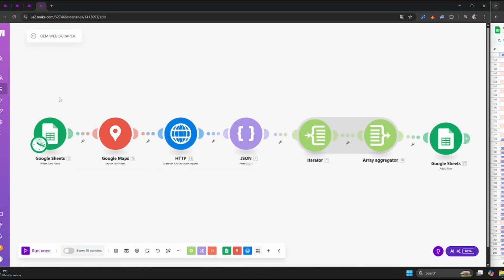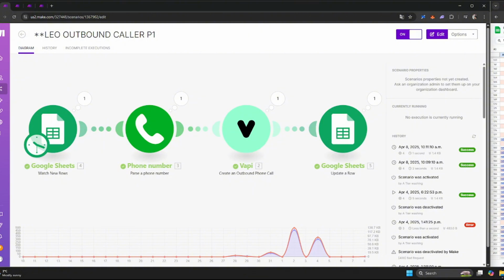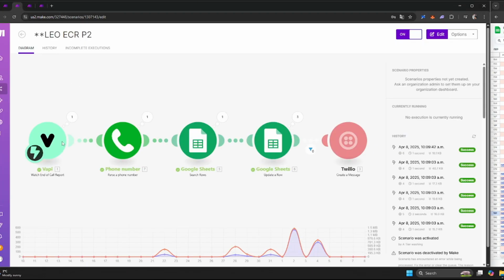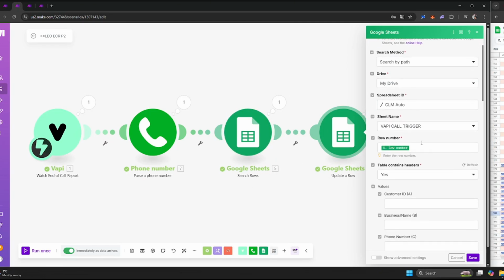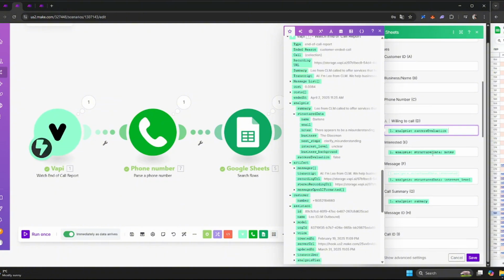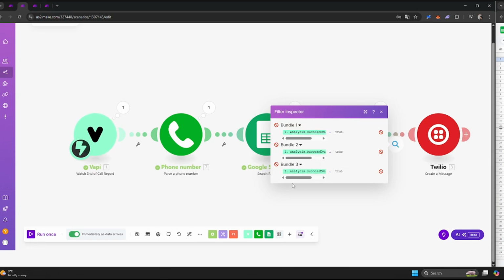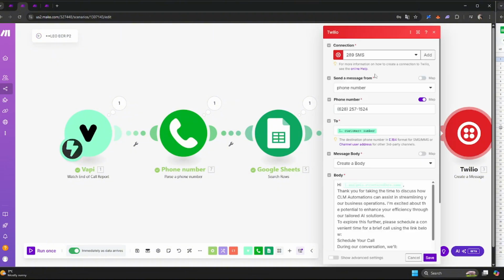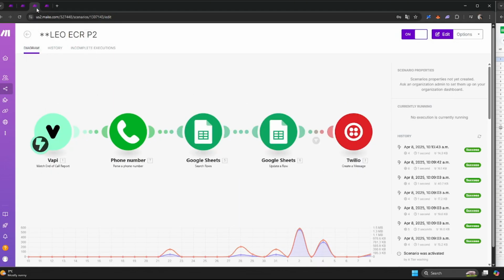AI Outbound Call Bot Built with VAPI + Make + Twilio (LIVE Demo)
In this video, I showcase a fully automated outbound call bot built using VAPI, Make.com, and Twilio. This setup can call leads, deliver scripts, handle responses, and update your CRM or Google Sheets — all without lifting a finger.

🚀 Perfect for:

Lead follow-ups

Cold outreach

Appointment confirmations

Service businesses scaling automation

🎯 What’s inside:
✅ Overview of the call bot setup
✅ How VAPI handles voice + AI
✅ Using Twilio for real-time calling
✅ How Make connects the flow
✅ Blurred Sheet = Real leads, real data!